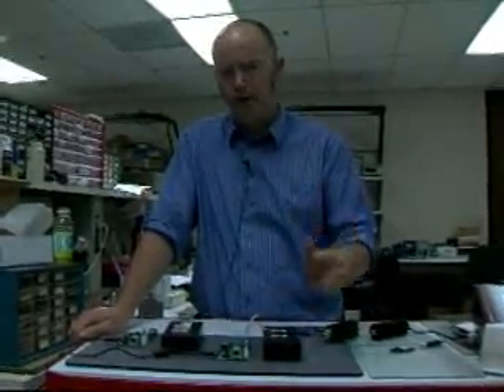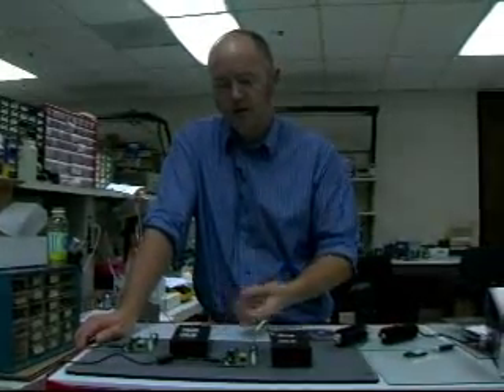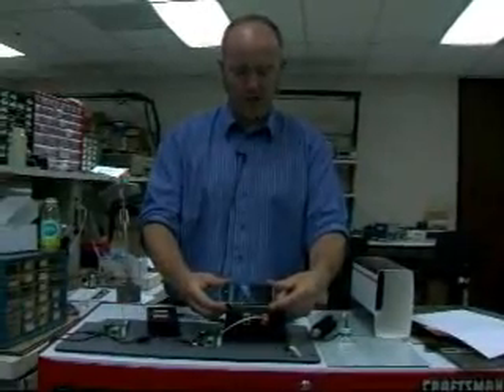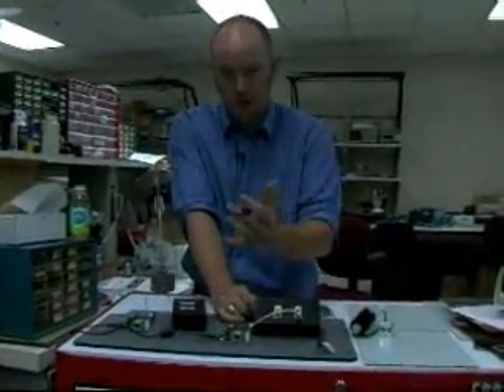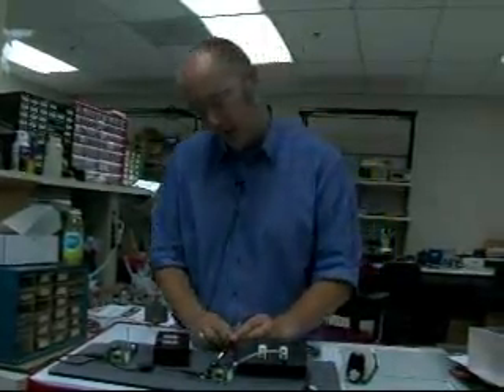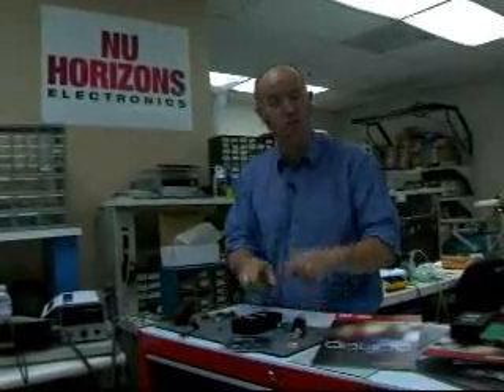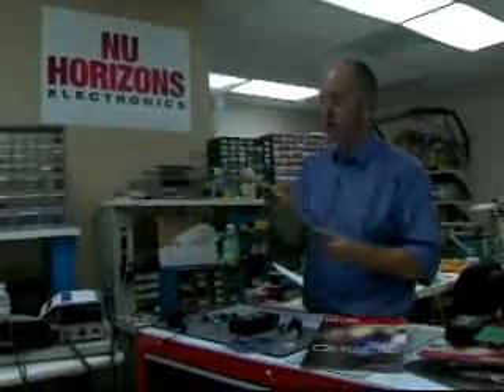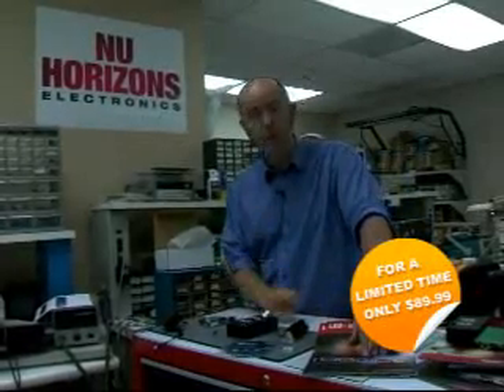OSRAM Kit Part 2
Listen to Karl Leahy from OSRAM Opto Semiconductor describe the benefits of OSRAM OLEDs and how the OSTAR Evaluation Kit can help jumpstart your design into the marketplace. (LabCam)